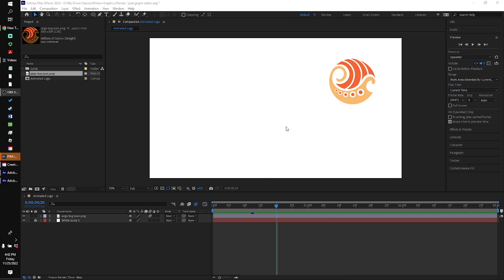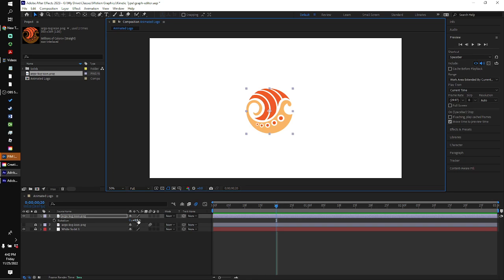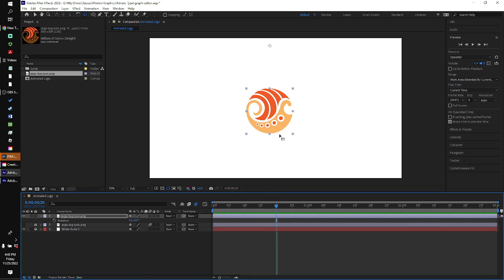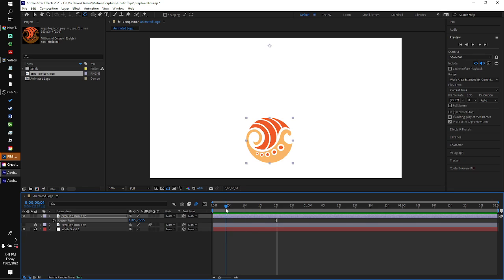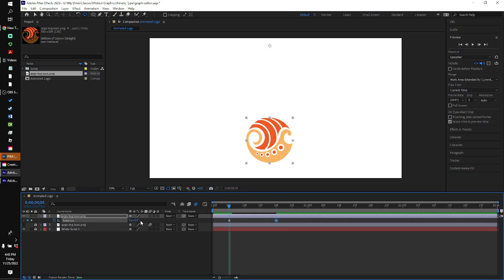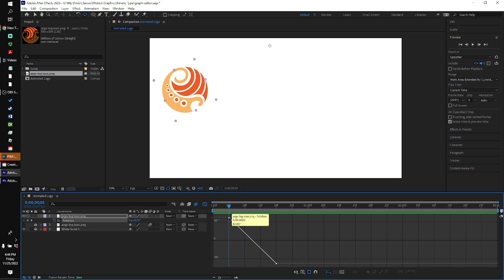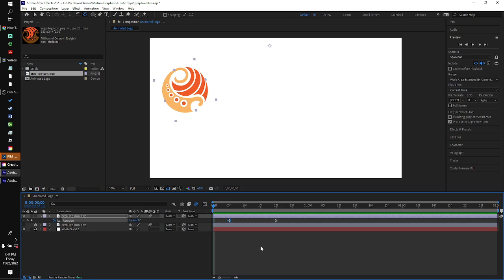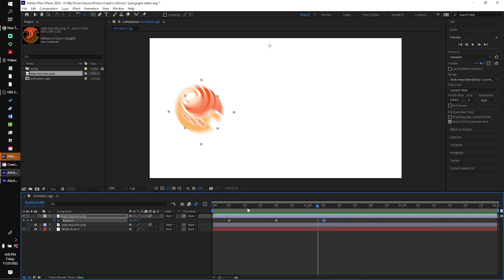Motion Graphics Anchor Point Tool